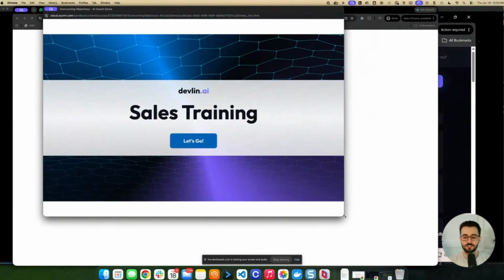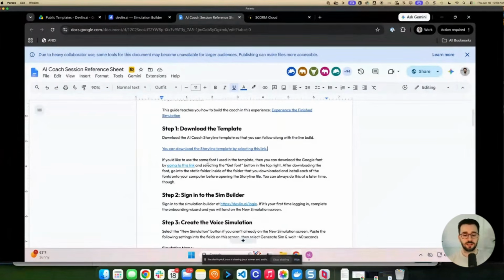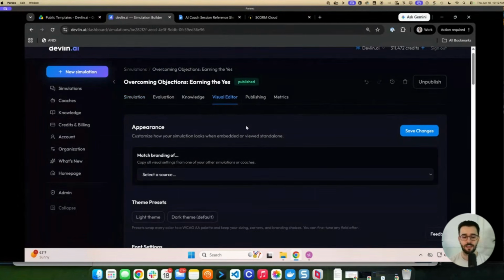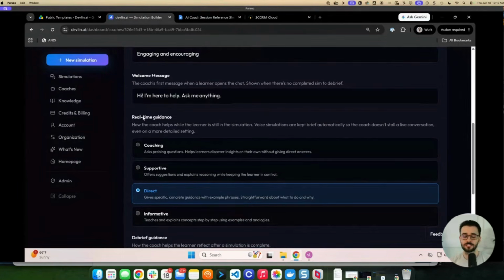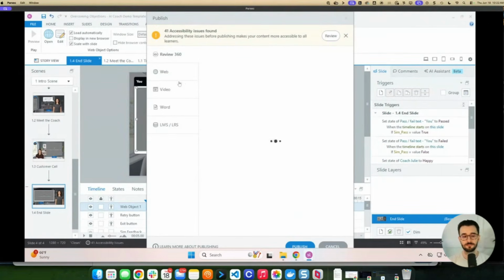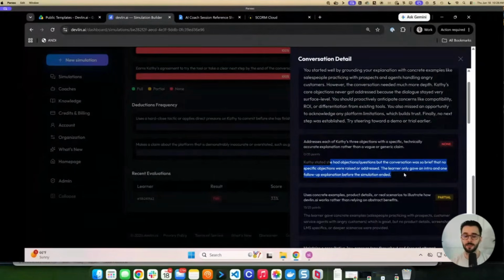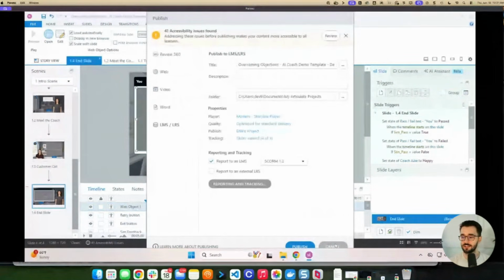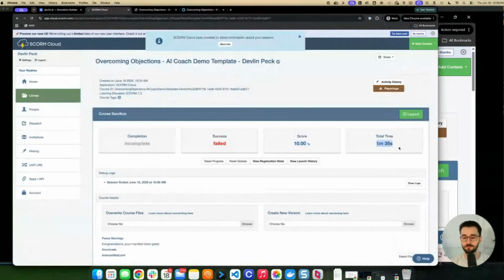How to Add AI Coaches to Storyline 360 | Build Voice Simulations with AI feedback + LMS Reporting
In this live workshop replay, I show you how to add an AI coach to a Storyline 360 course, connect it to a voice-powered simulation, and report the learner's score back to an LMS. If you want to build along with me, you can create a free account with devlin.ai

You'll see the full workflow from start to finish: generating a voice simulation, embedding it in Storyline as a web object, creating the AI coach, setting the guidance levels for real-time support and the post-simulation debrief, linking the coach to the simulation's scoring criteria, adding a knowledge base so the coach can answer content questions, publishing to Review 360, and testing score reporting in SCORM Cloud.

My favorite part is the debrief. The coach receives the learner's results the moment the simulation ends, then asks questions to help them arrive at the deeper understanding instead of just listing what they got wrong.

We wrap up with Q&A covering SCORM 1.2 vs 2004, how knowledge base documents stay private to your account, credit usage for voice vs text simulations, embedding in Rise and other authoring tools, and real-world use cases like sales training and interviewer practice.

Huge shoutout to Sabrina Gonzalez on our team for building the Storyline template we use in this session (she even added the logo to the character's shirt).

Build vs Buy (How to Evaluate AI Simulation Tools for Your Team)

You can find more free instructional design tutorials and articles

Chapters:
00:00 What We’re Building in This Storyline 360 + AI Workshop
04:36 Getting the Storyline Template and Session Resources
07:14 Generating the Voice-Powered Simulation
10:06 Choosing the Light Theme and Copying the Storyline Embed Link
11:25 Embedding the Voice Simulation into Storyline 360
13:48 Creating the AI Coach in devlin.ai
14:50 Setting Real-Time Coaching and Feedback Guidance Levels
16:11 Linking the Coach to the Simulation and Scoring Criteria
17:17 Adding the AI Coach to Storyline Layers
19:18 Publishing to Review 360 and Testing the Build
22:28 How the Coach Uses Simulation Scoring Criteria
25:25 Adding a Knowledge Base to the AI Coach
26:42 Reporting Storyline Simulation Scores to the LMS
32:55 Q&A: SCORM, Security, Credits, Rise, and Real-World Use Cases